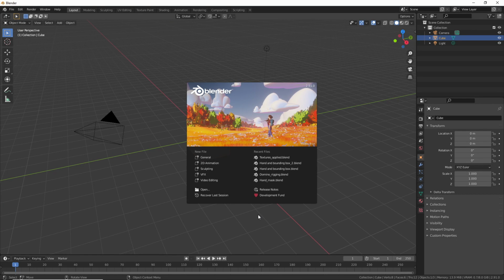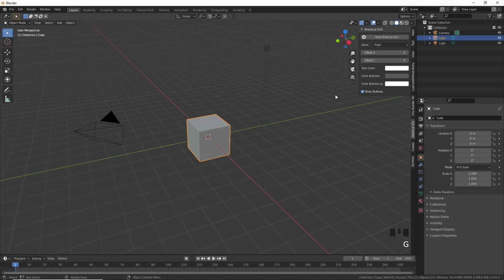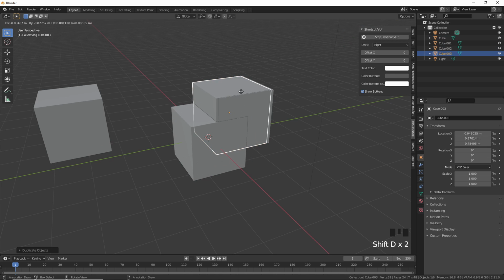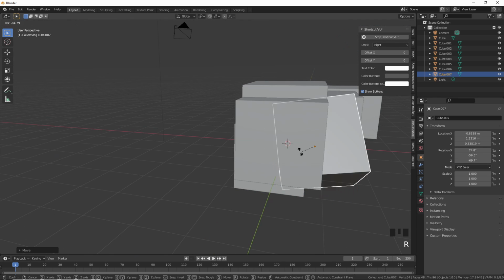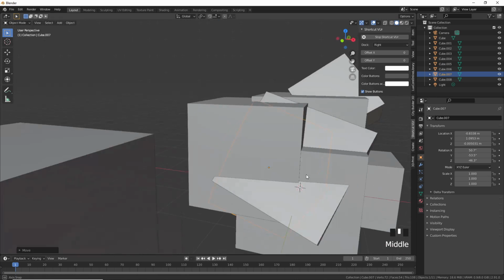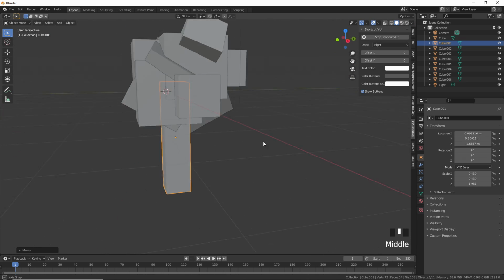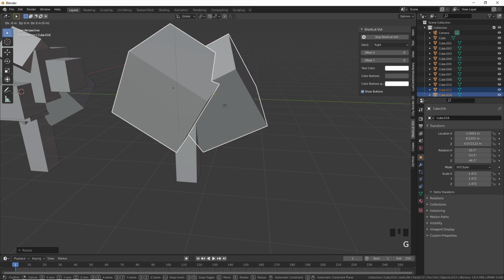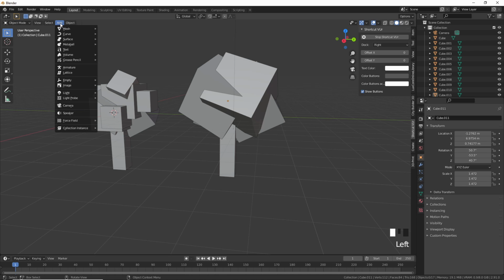Blender warm up exercise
My Blender warm up exercise form a workshop.
In this warm up session you can get familiar with the Blender shortcuts.